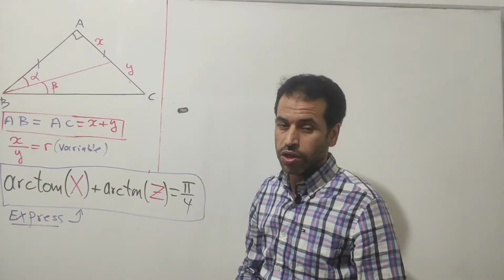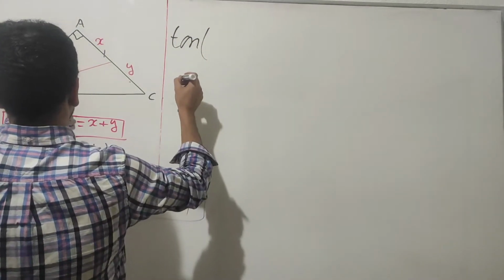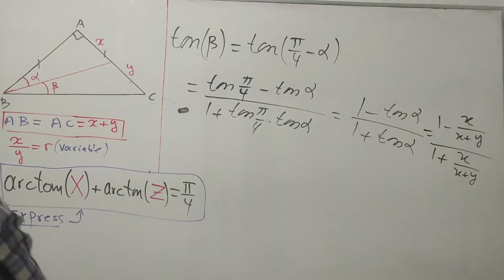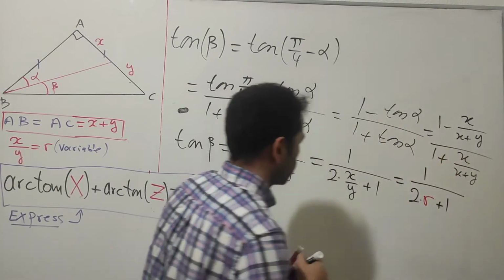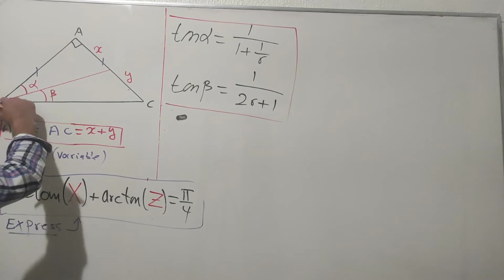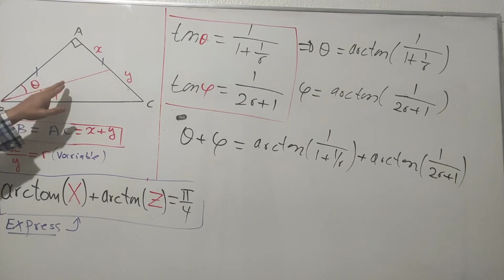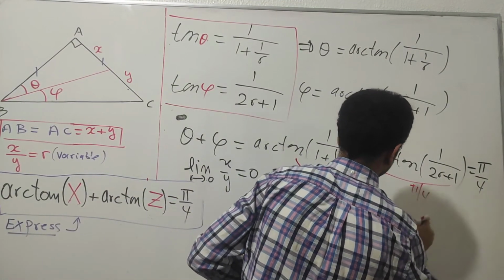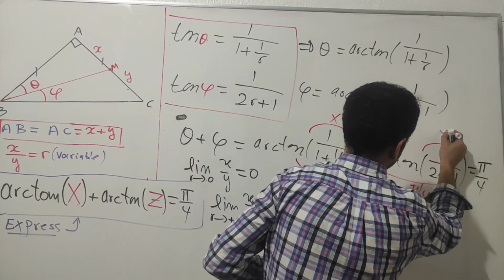nice a geometry problem